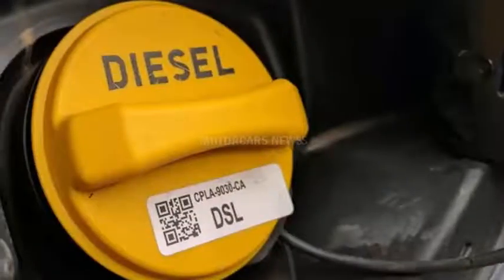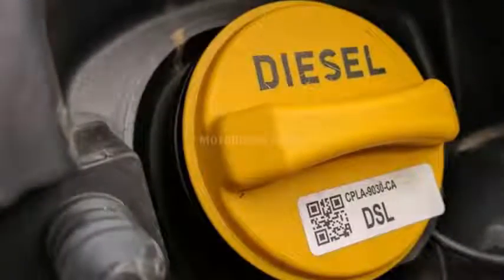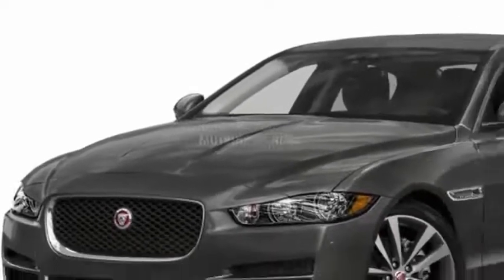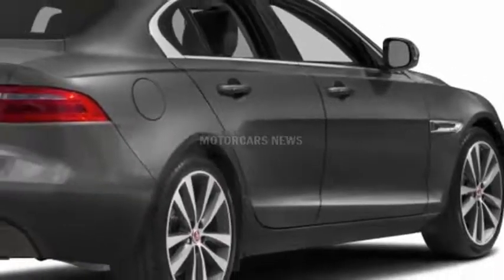Wowww! The diesel premium in our Jaguar XE quickly pays for itself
Our long-term 2017 Jaguar XE 20d AWD recently returned from a 2,000-mile road trip. My wife and I took a few days to visit her family in Auburn, Alabama, and it was the first real chance anyone has had to stretch the Jaguar's legs outside of Michigan. It was also a good opportunity to see what sort of fuel economy I could wring out of the XE's 2.0-liter turbocharged diesel. The diesel engine was the main reason I chose it over our equally lovely long-term 2017 Audi A4. For me, chasing fuel economy is a great way to stay focused on the road.